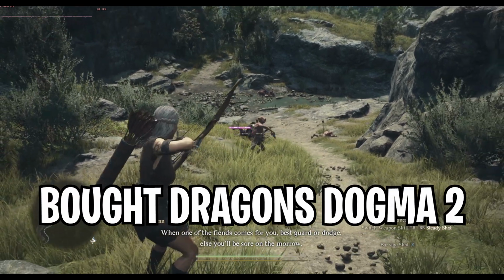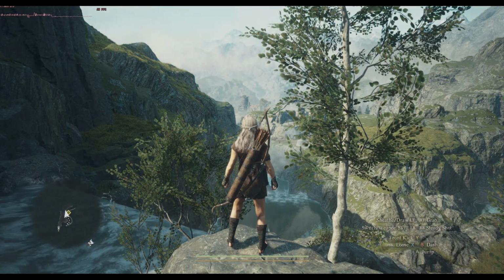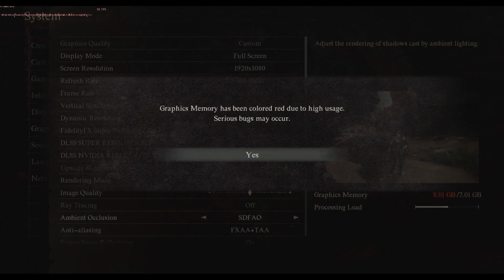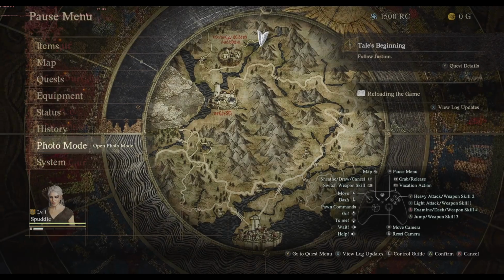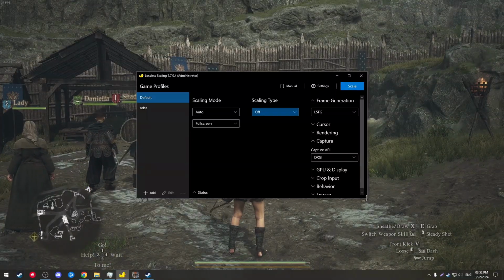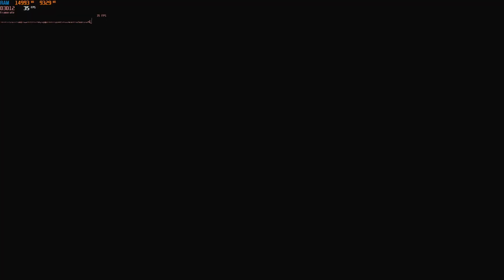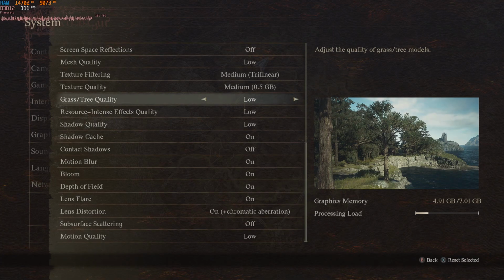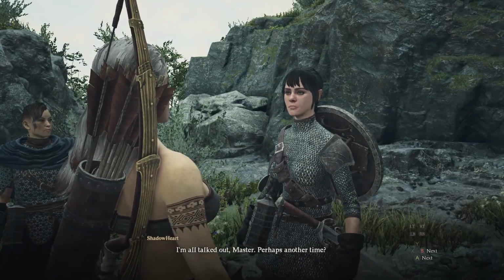DRAGONS DOGMA 2 Optimisation Guide YOU NEED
Dragons Dogma 2 optimisation guide for PC to boost FPS

⌚TIMECODES :
xxx I will add soon, or you can help me :)

and some music from games like: Lineage2,WoW,Heartstone

Also i like and use this sometime:

Celebration, Battle of the Creek, Bonfire, Cold journey, Tavern Loop One by Alexander Nakarada